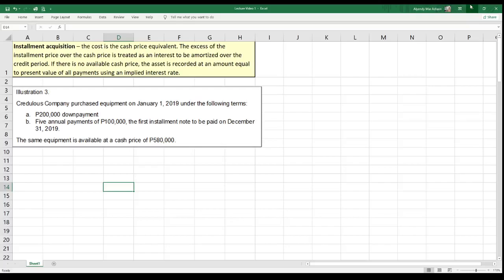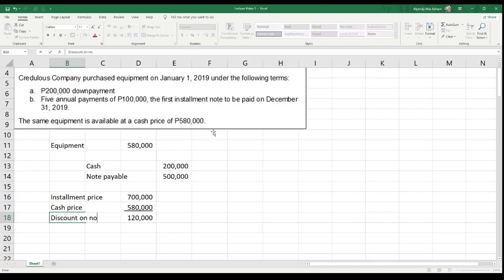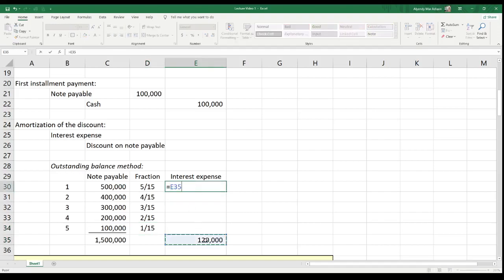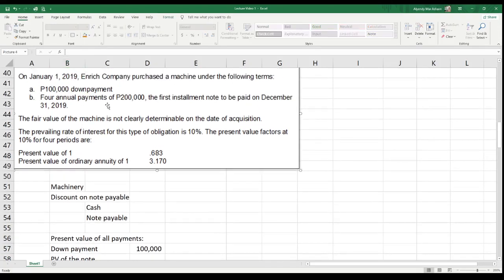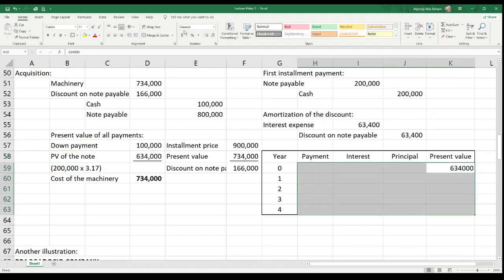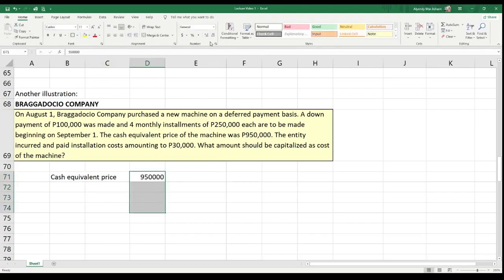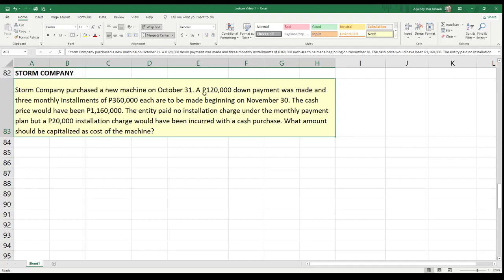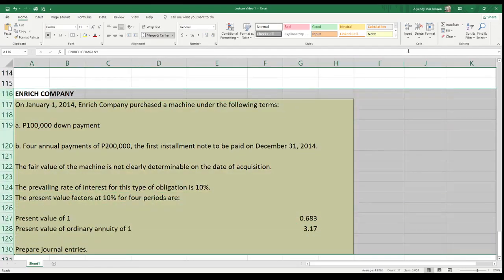PPE: Installment Acquisition